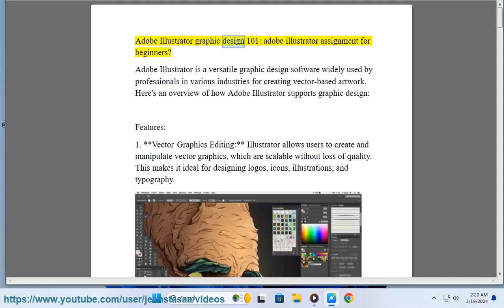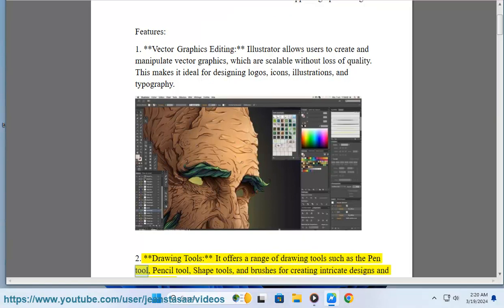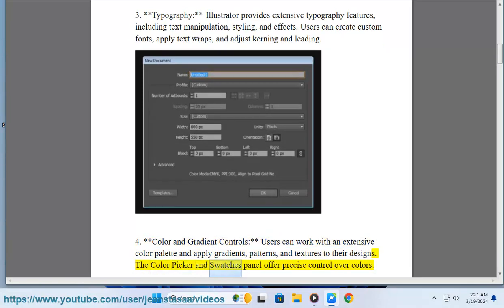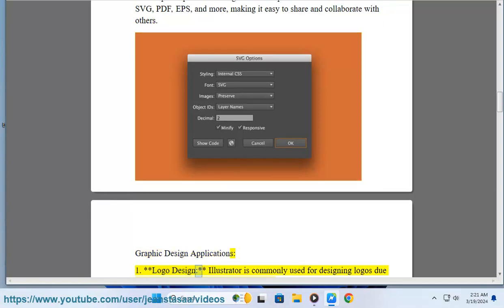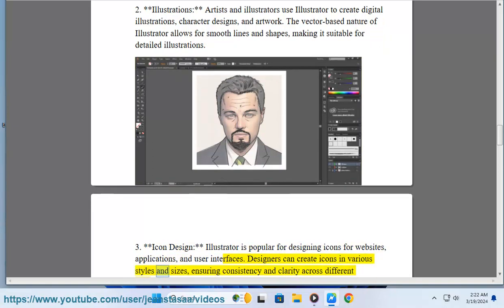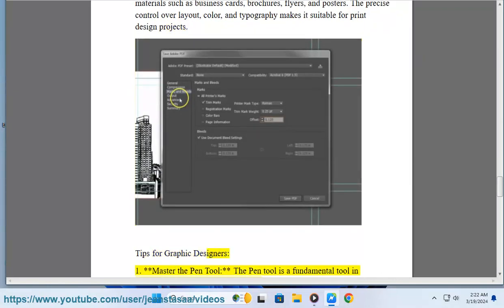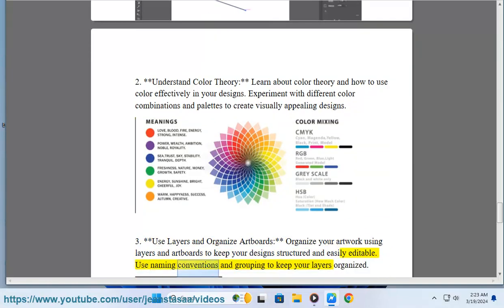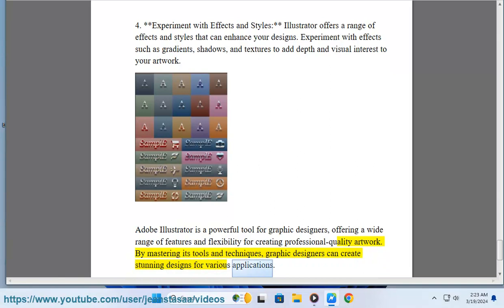Adobe Illustrator graphic design 101: adobe illustrator assignment for beginners?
This vid explains Adobe Illustrator graphic design (illustrator design).

i. Here's a simple assignment for beginners to get started with Adobe Illustrator:

Assignment: Create a Logo Design

Objective: To familiarize yourself with basic tools and functions in Adobe Illustrator while creating a simple logo design.

Instructions:

1. **Conceptualize Your Logo**: Think about what type of business or organization you'd like to create a logo for. Consider the target audience, values, and personality of the brand.

2. **Set Up Your Document**: Open Adobe Illustrator and create a new document. Choose a suitable canvas size and color mode (RGB or CMYK).

3. **Sketch Your Ideas**: Before diving into Illustrator, sketch out some rough ideas for your logo on paper. This helps you visualize your concepts and gives you a roadmap for the design process.

4. **Start Creating in Illustrator**:
   - Use the Pen Tool (P) or Shape Tools (Rectangle, Ellipse, etc.) to create the basic shapes and elements of your logo.
   - Experiment with different colors, gradients, and strokes to style your design. You can access the Color and Stroke panels for this.
   - Utilize the Type Tool (T) to add text elements to your logo. Choose appropriate fonts and adjust their size and spacing as needed.

5. **Arrange and Align**: Use the Align panel to ensure that your logo elements are properly aligned and spaced. This helps maintain visual balance and cohesion in your design.

6. **Refine and Iterate**: Don't be afraid to experiment and make adjustments to your design. Use tools like the Direct Selection Tool (A) and the Pathfinder panel to refine shapes and paths.

7. **Save Your Work**: Once you're satisfied with your logo design, save your Illustrator file (.ai format) and export a high-resolution version of your logo in a suitable format (e.g., PNG or SVG) for sharing or printing.

8. **Reflect and Share**: Take a moment to reflect on your design process and the choices you made. Share your logo with friends, peers, or online communities for feedback and constructive criticism.

9. **Optional: Create Variations**: Challenge yourself to create different variations of your logo design, exploring alternative color schemes, layouts, or typography choices.

10. **Feedback and Revision**: Based on feedback received, make any necessary revisions to your logo design. Iteration is an important part of the design process, so don't hesitate to refine your work until you're satisfied with the result.

Remember, the goal of this assignment is not perfection but rather to practice using Adobe Illustrator and explore your creativity as a beginner. Have fun with the process, and don't be afraid to experiment and learn along the way!